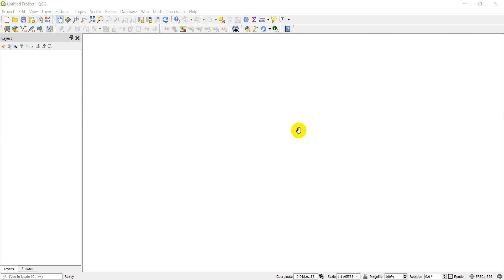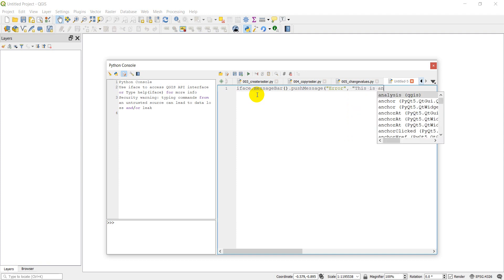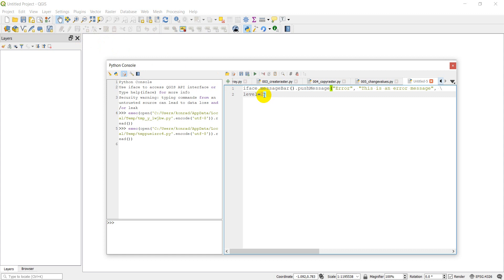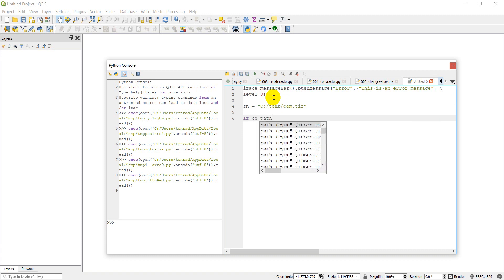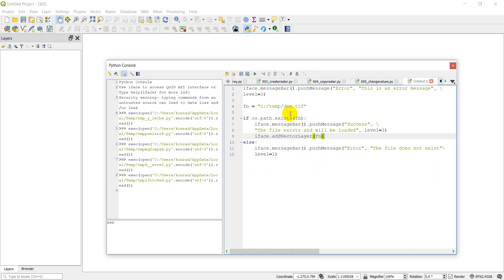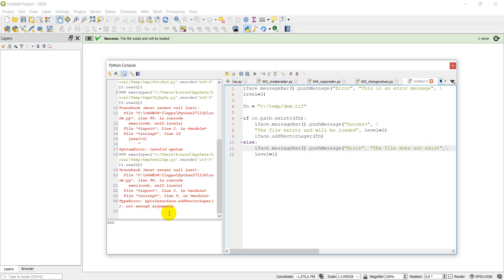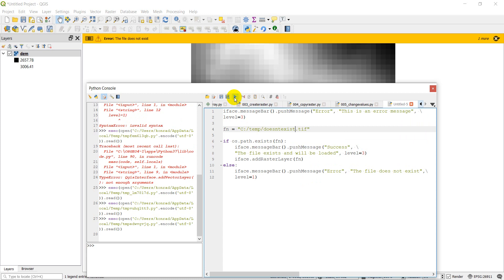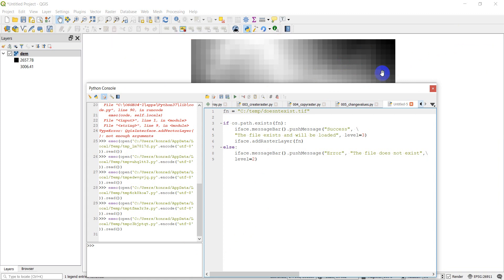QGIS Python (PyQGIS) - Show Error, Warning, and Success Messages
Push error messages to the QGIS User Interface from a Python script using the QGIS Python API (PyQGIS). This tutorial will walk you through exactly how to show the user information, warning, error, and success messages directly in the QGIS User Interface.